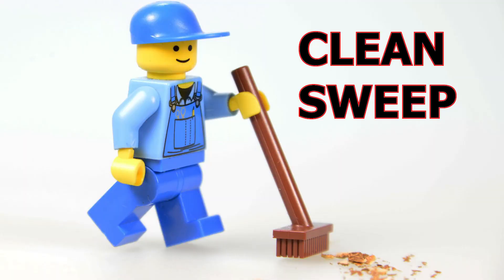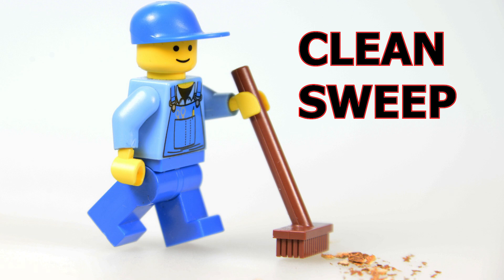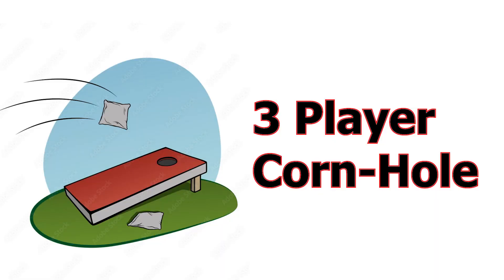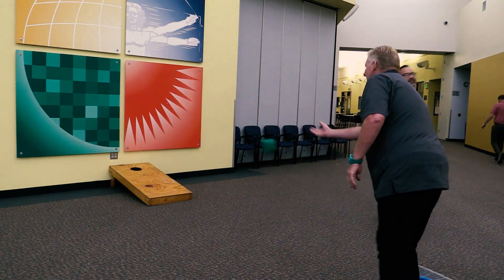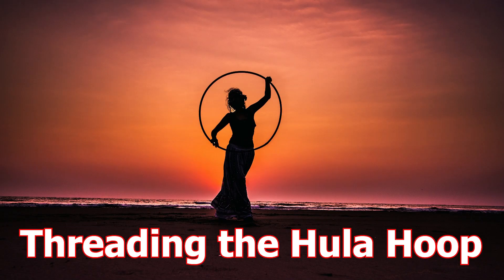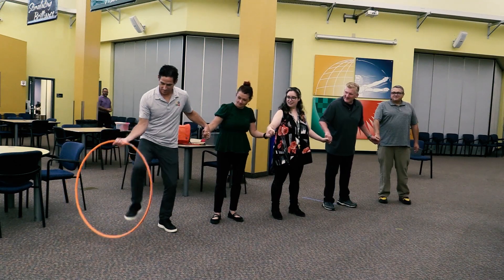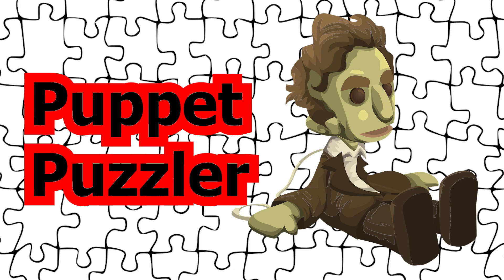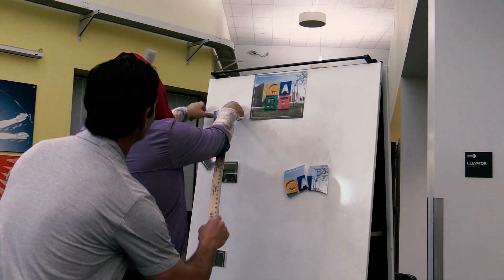CART OLYMPICS RULES